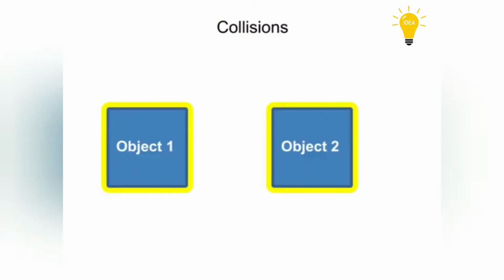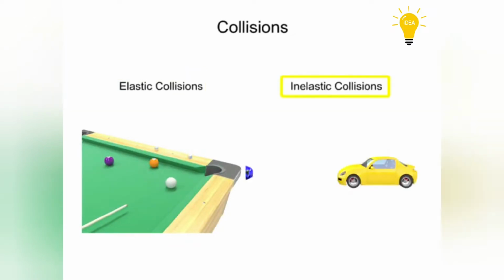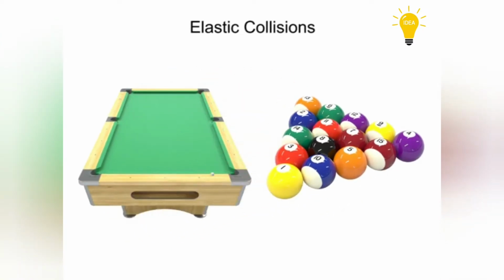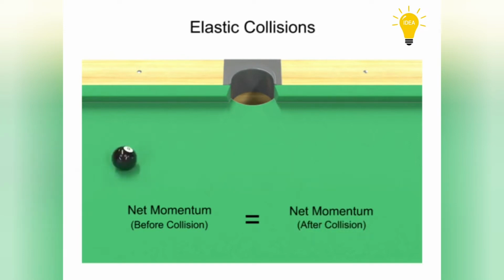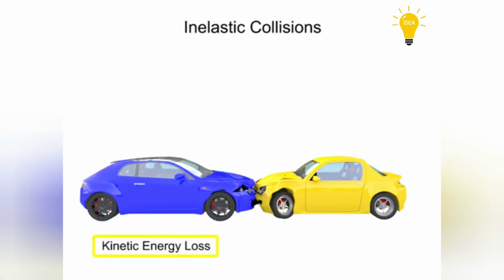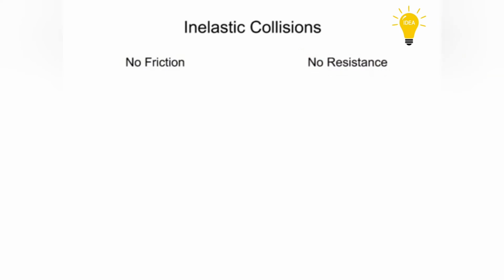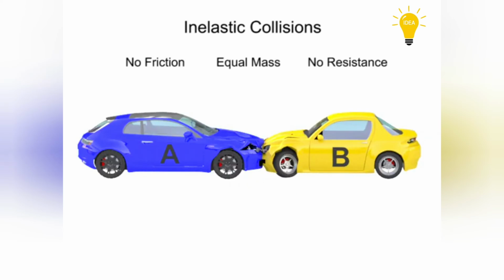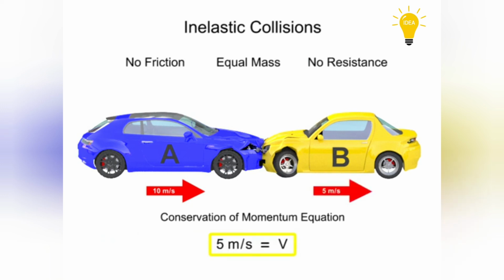Inelastic and Elastic Collisions: What are they?